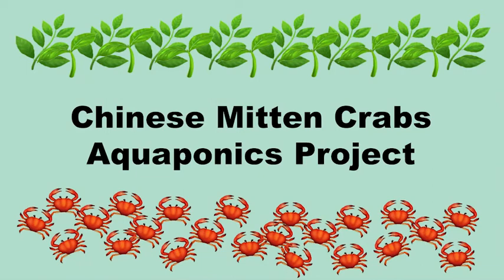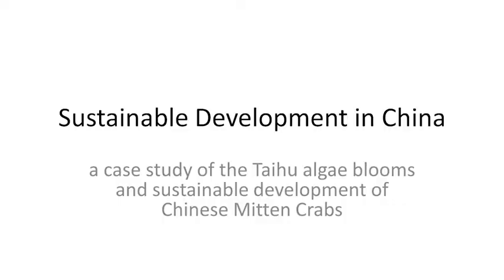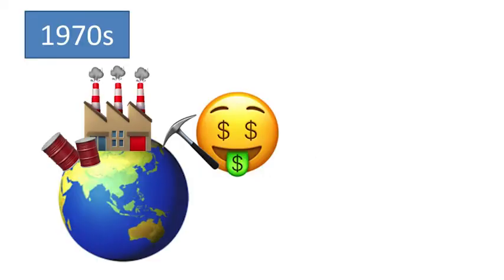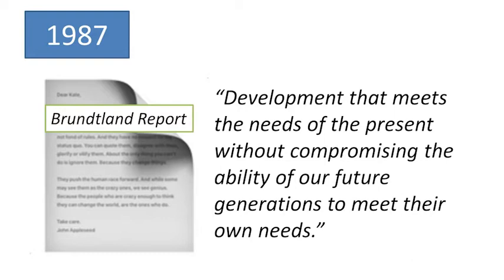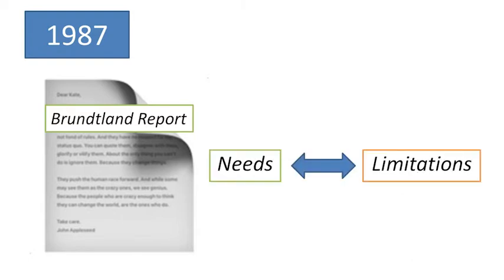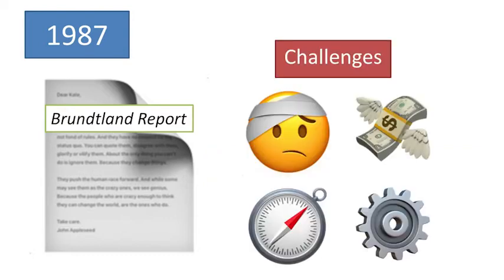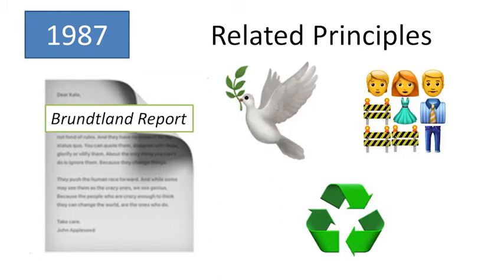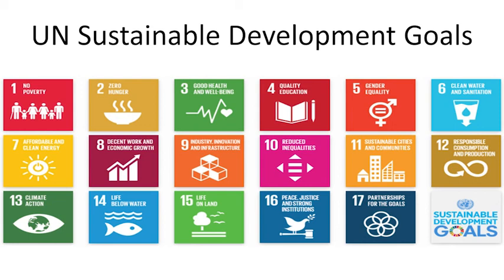F5 LS China Sustainable Development (Part 1) Introduction